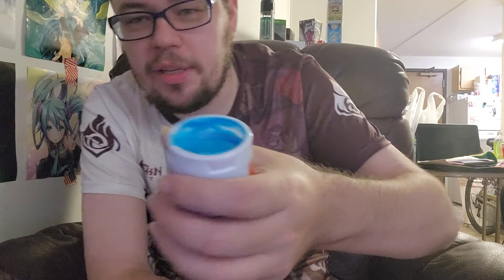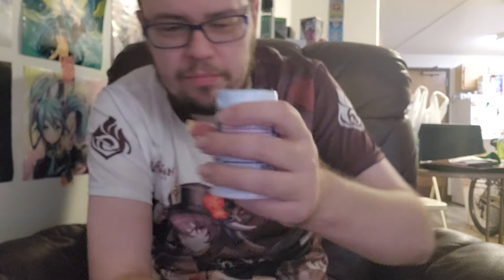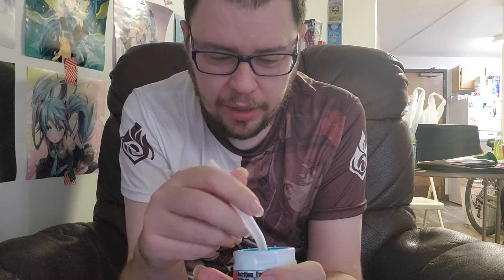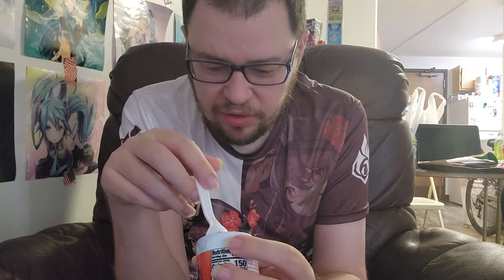BigLT Radio's Food Reviews - Blue Raspberry Kool-Aid Yogurt